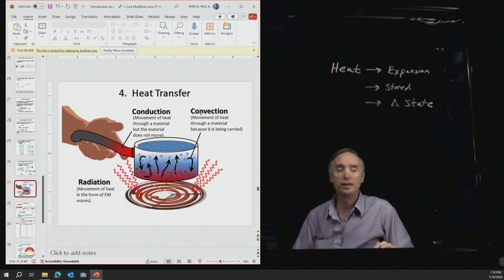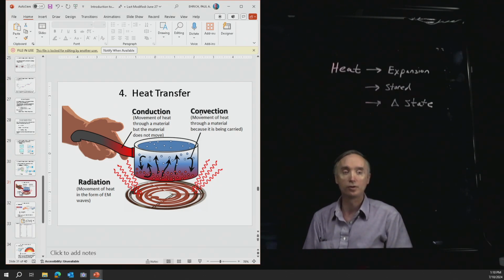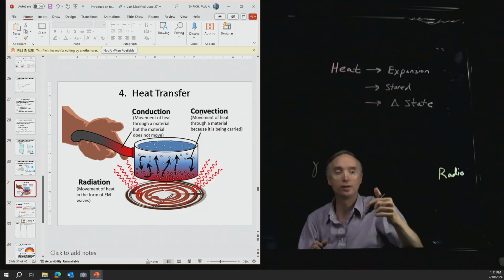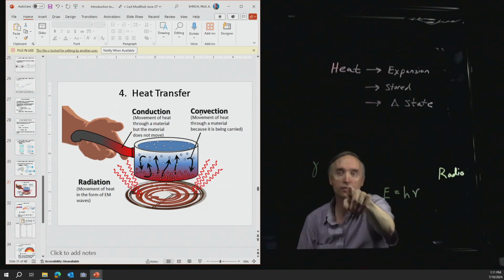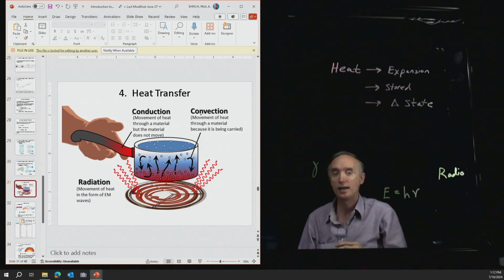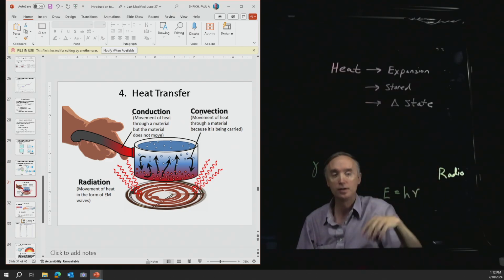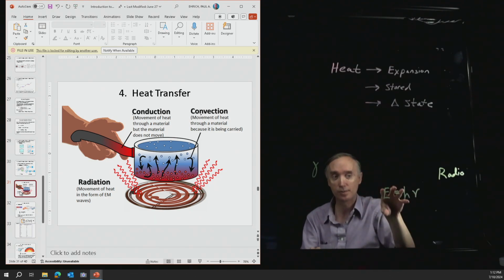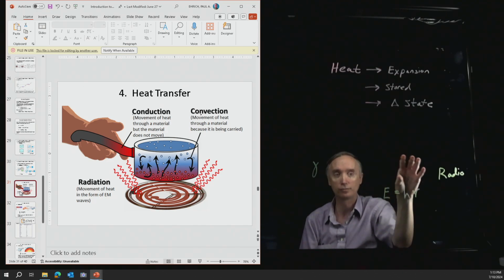Phy 13 12 Heat Transfer Part 3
In this segment about thermal properties of materials you will learn how heat is transferred via radiation.